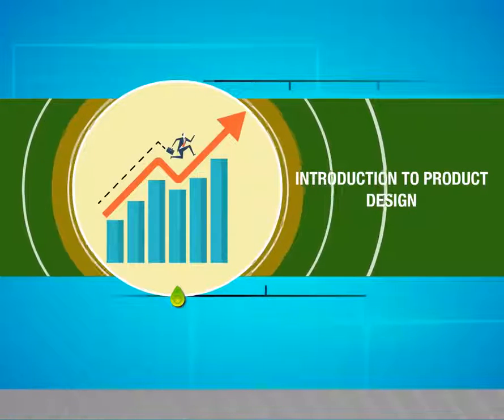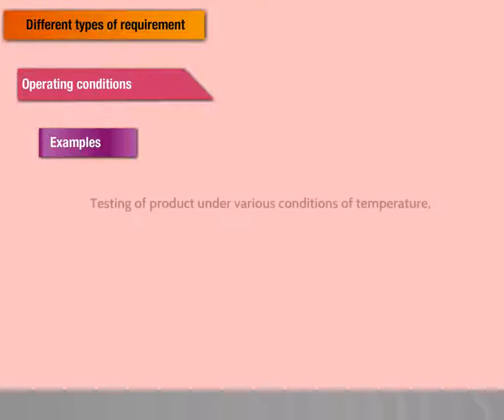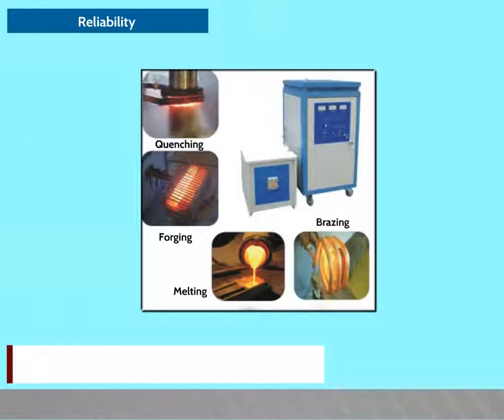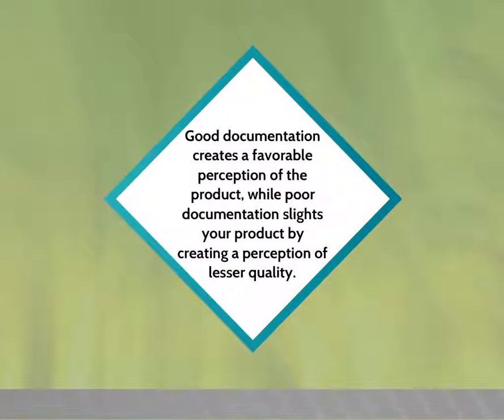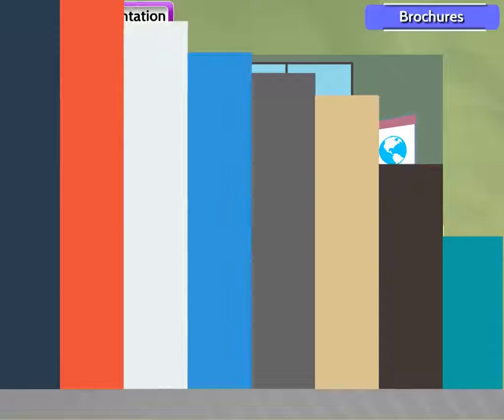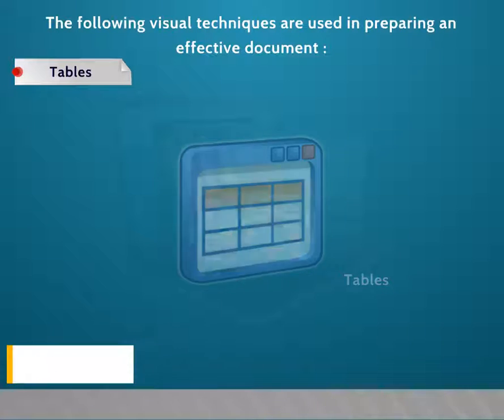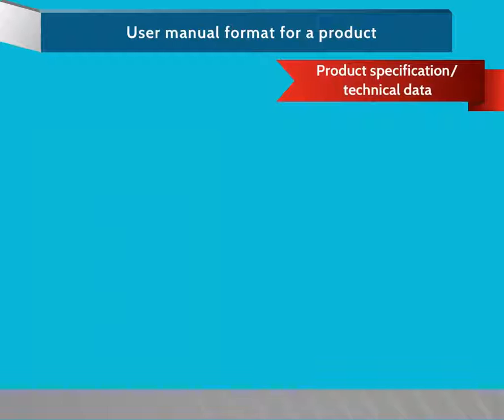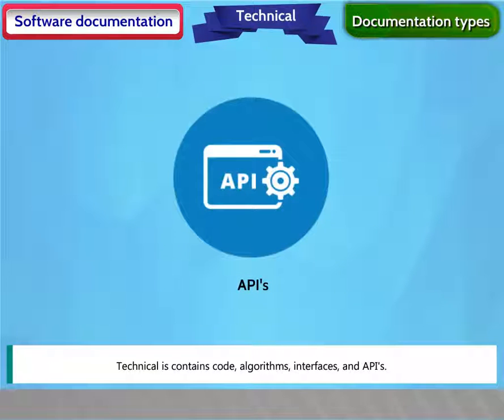IDEP 2 Product Design Methodology